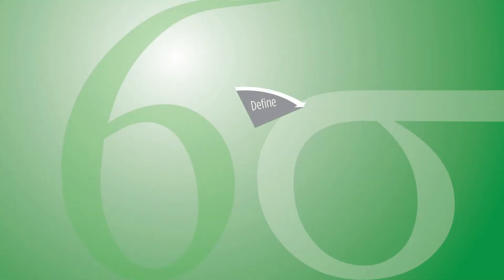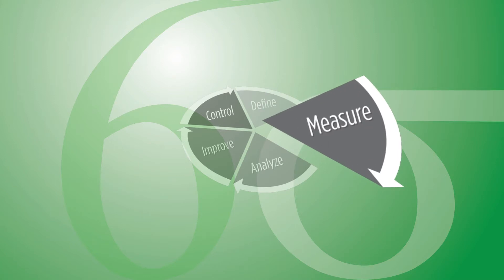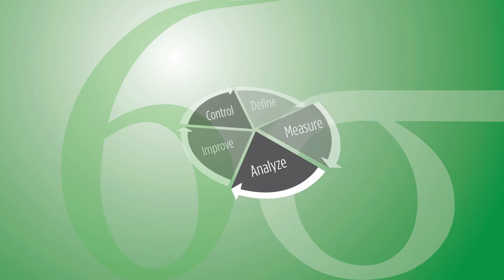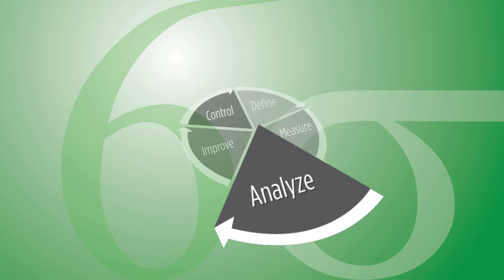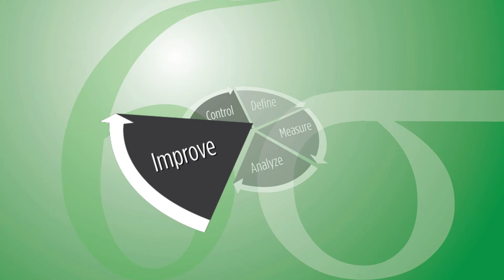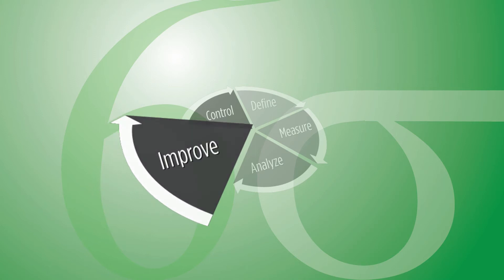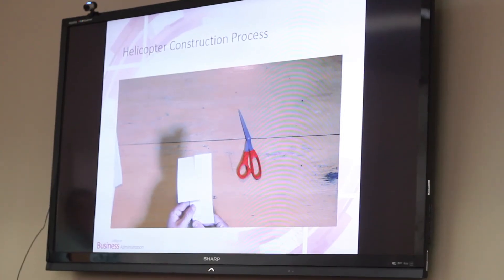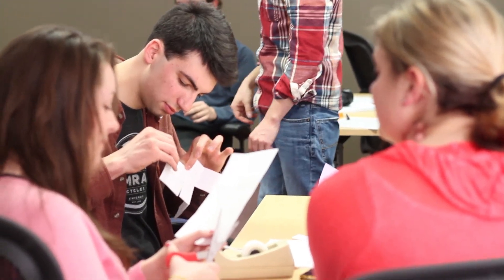Six Sigma Green Belt Certification Workshop, May 12-16, 2014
Six Sigma Green Belt Certification Workshop, May 12-16th at CMU.  This workshop will provide you the necessary training and certification to serve in the Lean Six Sigma Green Belt role with any employer.